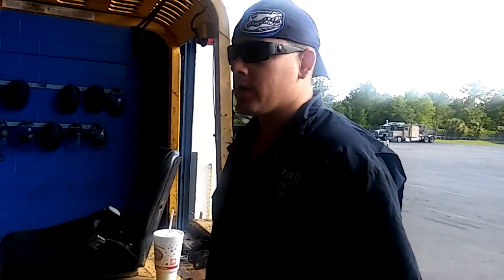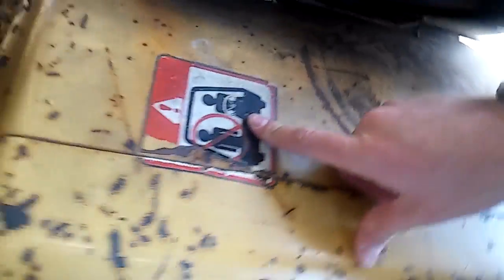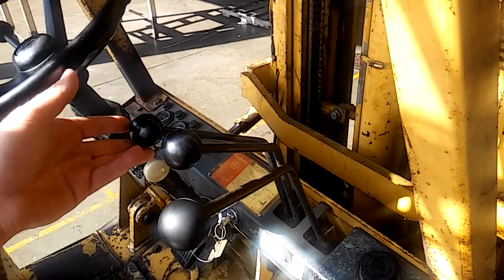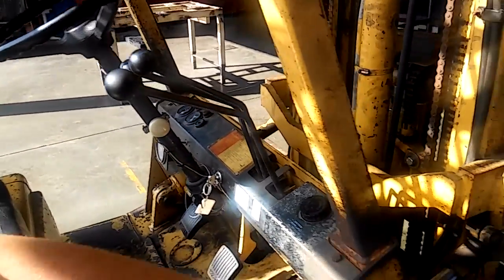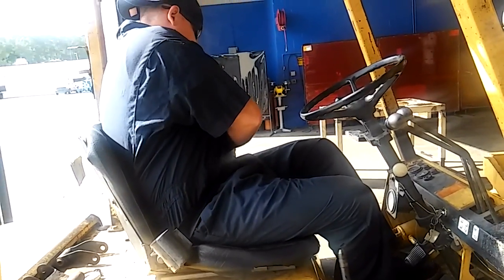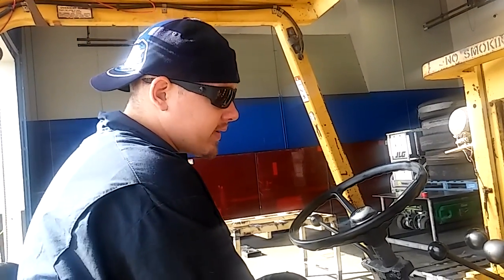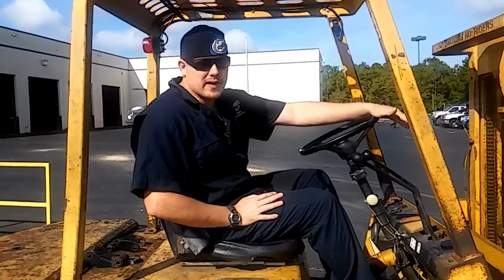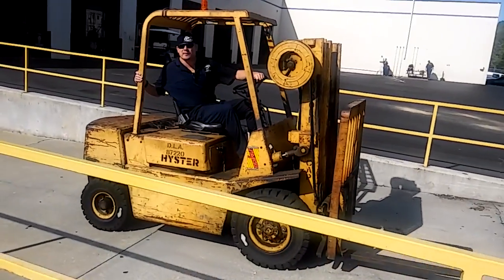Forklift safety/ operations